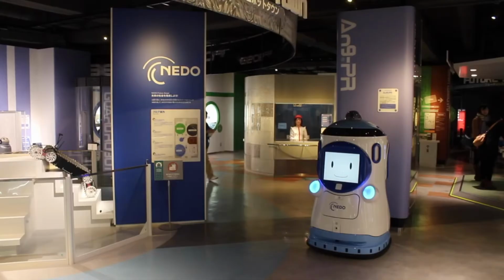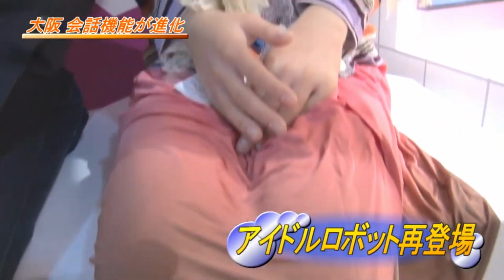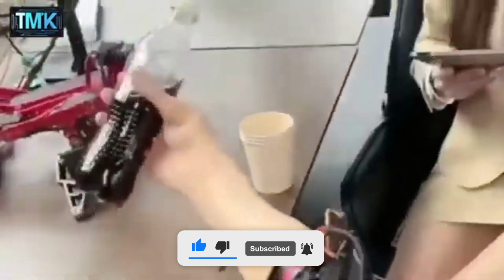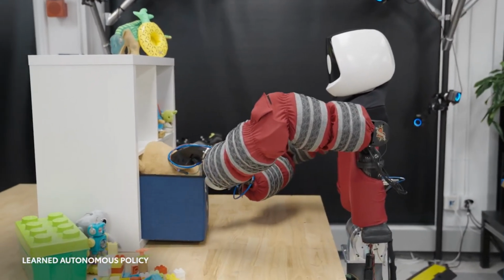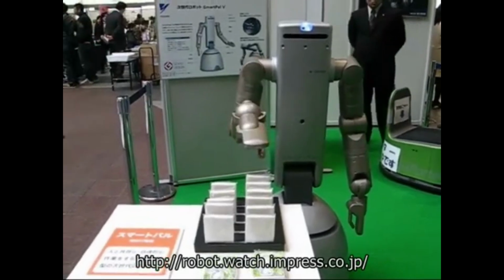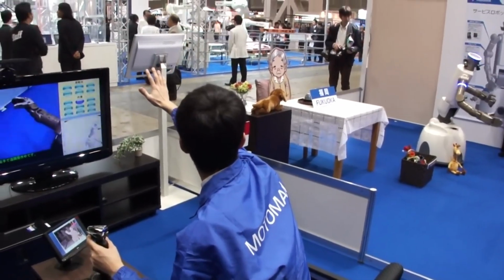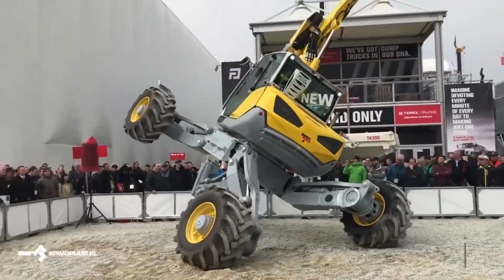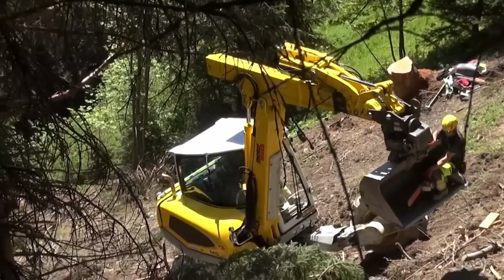The Swiss Have Learned Not Only How To Make Folding Knives, But Also COMBAT EXCAVATORS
In the new collection of technology news, you will see a collection of hodgepodge of the latest material about humanoid robots from the popular Japanese academic HIroshi Ishiguro. New robot training schemes, with which androids do not need detailed training for months and years, will take a couple of hours. Well, I forgot to say, have a good viewing, dear viewer.